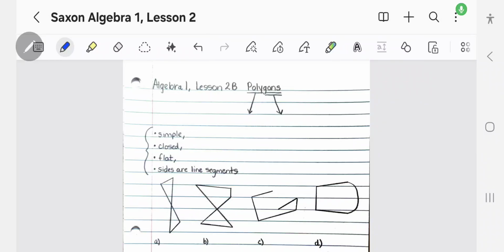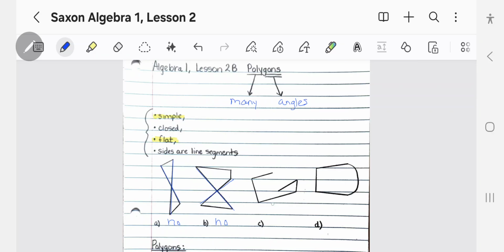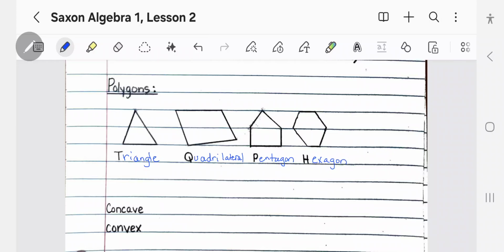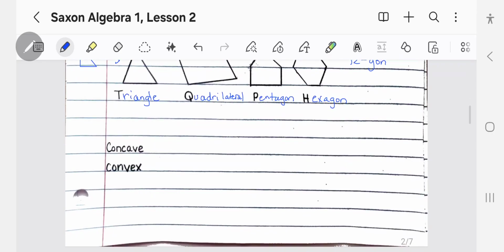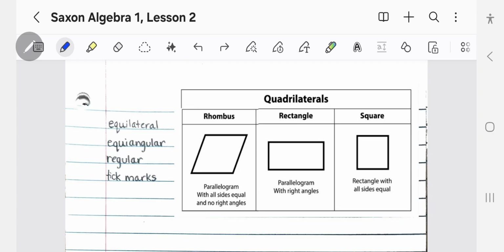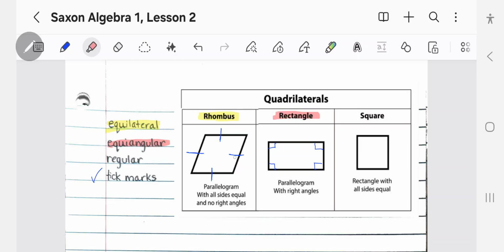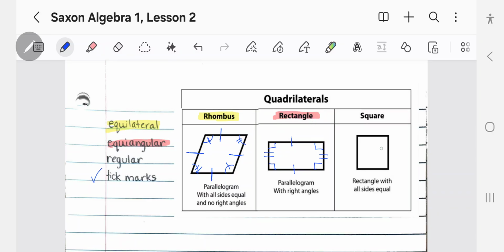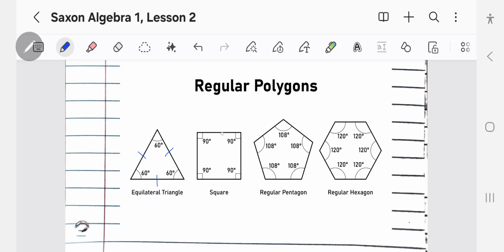Saxon Algebra 1, lesson 2B; Polygons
Learn about polygons! Concave, convex,  equilateral, equiangular, regular